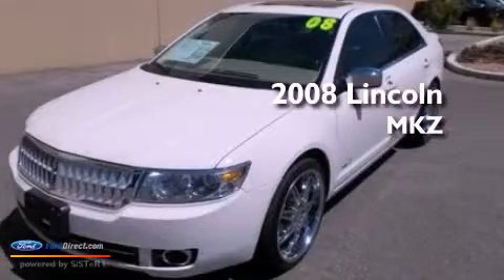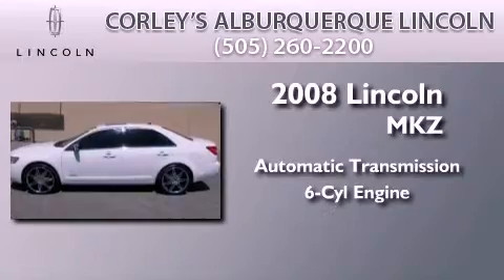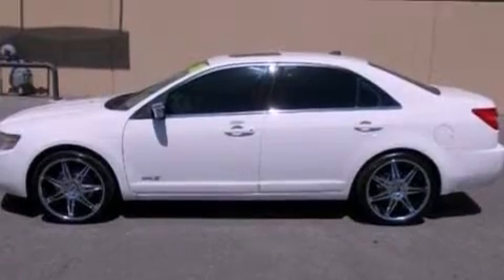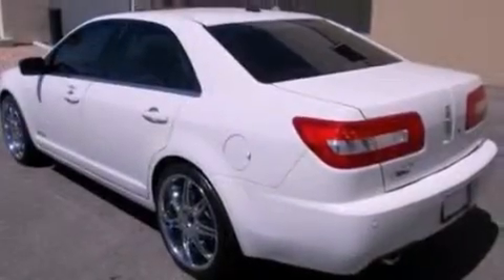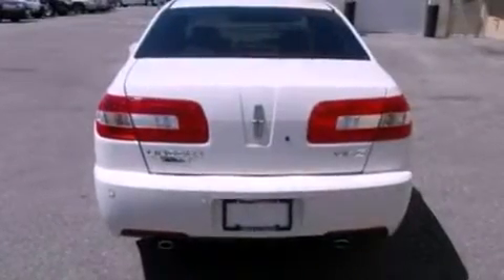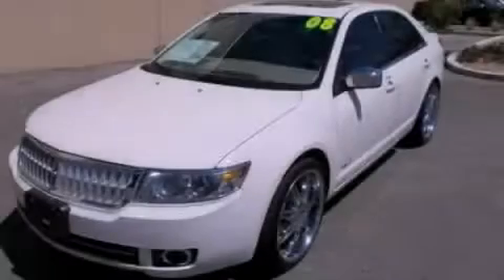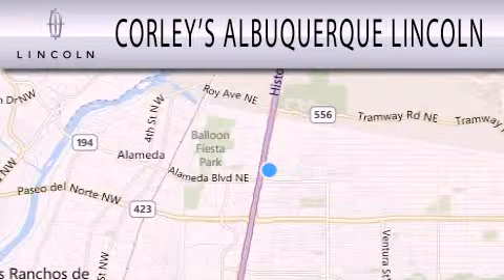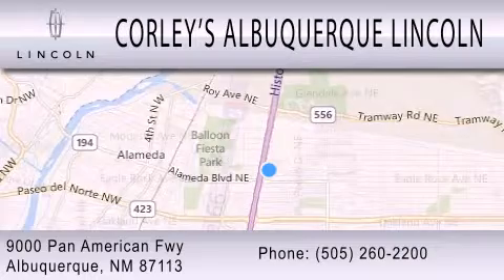Pre-Owned 2008 LINCOLN MKZ Albuquerque NM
Year : 2008
 Make : LINCOLN
 Model : MKZ
 Engine : 3.5L V6 24V MPFI DOHC
 Trans . : 6-SPEED AUTOMATIC
 Exterior : WHITE
 Miles : 41,265

 Stock : R2669B